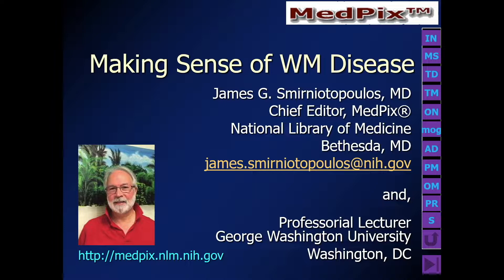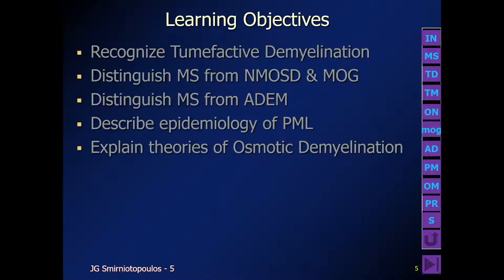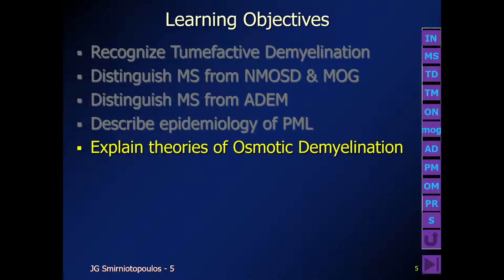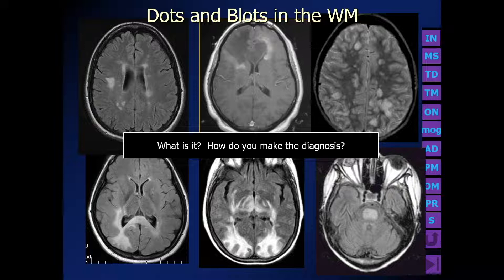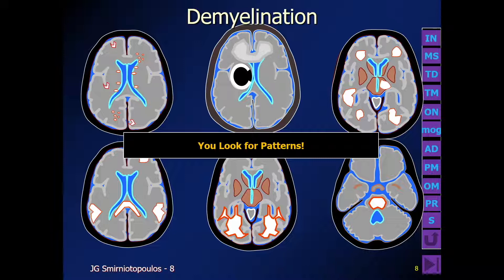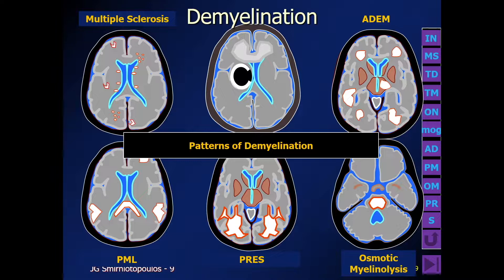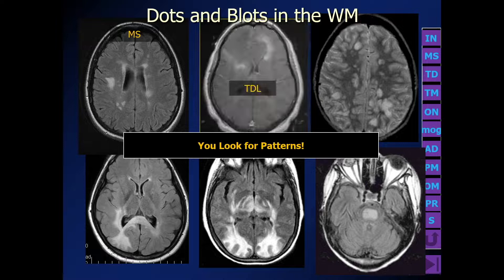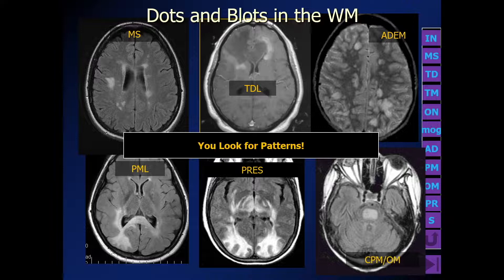⚕️ Making Sense of White Matter Disease by James G. Smirniotopoulos, M.D.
Continuing Medical Education (CME) - Radiology Neurology Lecture Series Video Clip
Fully Accredited lecture series available for your phone, laptop or tablet

Speaker: James G. Smirniotopoulos, M.D.
Lecture: Making Sense of WhiteMatterDisease
Series: 2022 Top Teachers in Head & Neck, Brain and Spine Imaging - A Video CME Teaching Activity

The purpose of this CME activity is to review fundamentals of head & neck, brain and spine imaging, as well as some advanced topics of increasing importance in clinical practice.

The head & neck section focuses on anatomy, inflammation and neoplasia of the suprahyoid and infrahyoid neck and aerodigestive tract, and will additionally cover topics in orbital and skull base imaging.

Brain lectures include tumors, white matter disease, and both traumatic and non-traumatic emergencies, while spine lectures cover degenerative, neoplastic and traumatic pathology.

Each lecture highlights imaging techniques, normal anatomy and common pathology with an emphasis on how the imaging findings directly affect patient management. Frequently missed diagnoses and strategies for error avoidance is also discussed. Case based review sessions enforce didactic material.

TARGET AUDIENCE
This activity is designed for general radiologists who wish to gain a better understanding of head & neck, brain and spine imaging, as well as neuroradiologists desiring a comprehensive review of currently relevant imaging topics in the head & neck.

Otolaryngologists, neurologists, neurosurgeons, radiation oncologists and other physicians who care for patients with head & neck and neurologic disorders should also find this program beneficial.

Lawrence E. Ginsberg, M.D.
Professor of Radiology and Head and Neck Surgery
Ya Yen Lee Professor of Head and Neck Diagnostic Radiology
The University of Texas MD Anderson Cancer Center
Houston, TX

A. Orlando Ortiz, M.D., MBA, FACR
Chairman
Department of Radiology
Jacobi Medical Center
Bronx, NY
Professor of Radiology
Albert Einstein College of Medicine
Bronx, NY

C. Douglas Phillips, M.D., FACR
Professor of Radiology
Director of Head and Neck Imaging
Weill Cornell Medical College
NewYork-Presbyterian Hospital

Deborah R. Shatzkes, M.D.
Professor of Radiology and Otolaryngology
Zucker School of Medicine at Hofstra/Northwell
Chief, Head & Neck Radiology
Lenox Hill Hospital
Northwell Health

James G. Smirniotopoulos, M.D.
Professorial Lecturer (Radiology)
George Washington University
Washington DC
Chief Editor, MedPix®
National Library of Medicine
Bethesda, MD

Richard H. Wiggins, III, M.D., CIIP, FSIIM, FAHSE, FACR
Associate Dean, University of Utah School of Medicine
Professor, Department of Radiology and Imaging Sciences
University of Utah Health Sciences Center

For more information about this fully accredited CME lecture series, cmeonline streaming or cmevideo USB visit

Educational Symposia
Industry Leader in Continuing Radiology Neurology